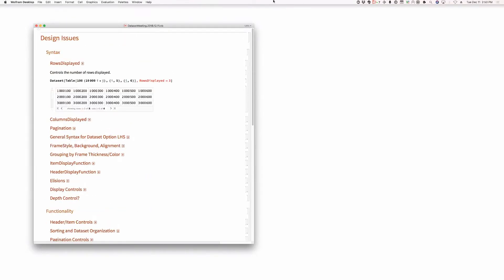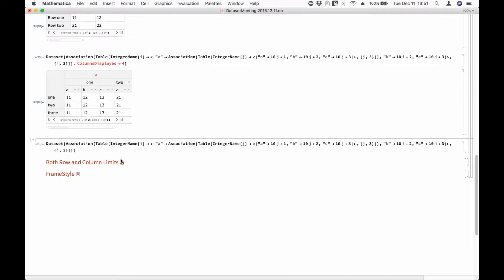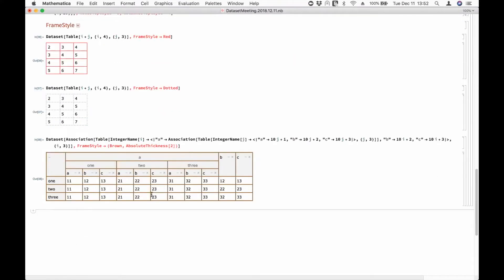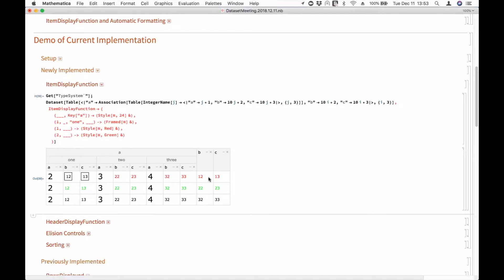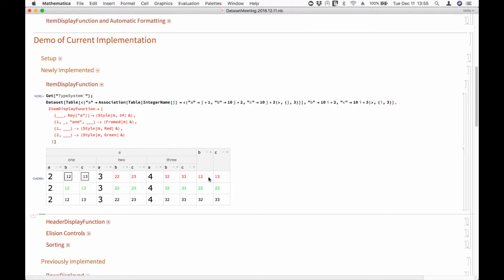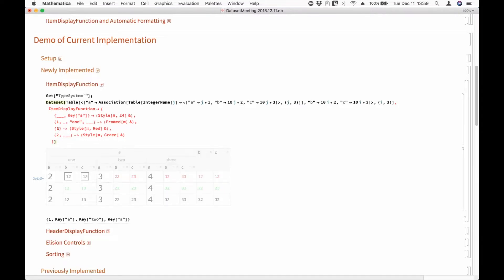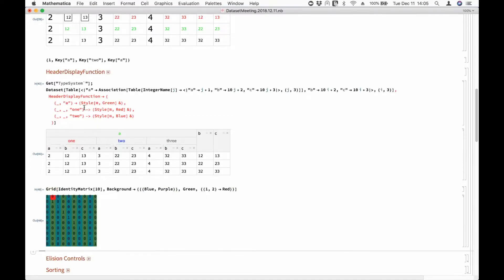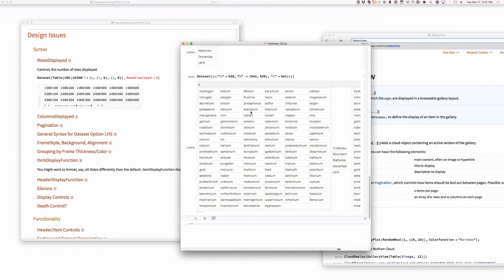Live CEOing Ep 219: Dataset Framework in Wolfram Language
Watch Stephen Wolfram and teams of developers in a live, working, language design meeting. This episode is about Dataset Framework in the Wolfram Language.